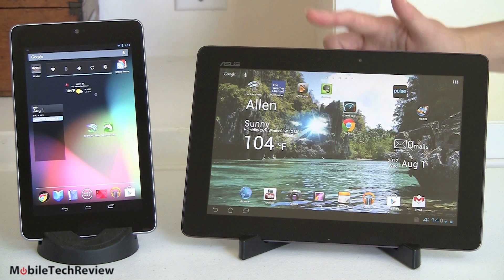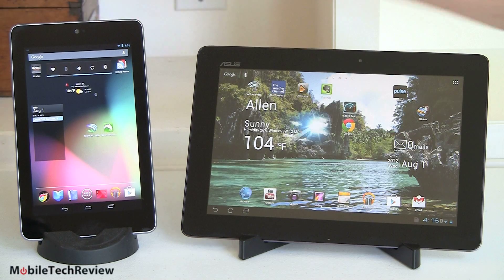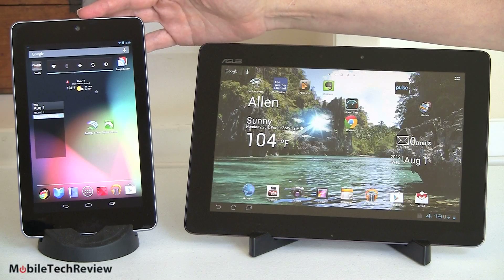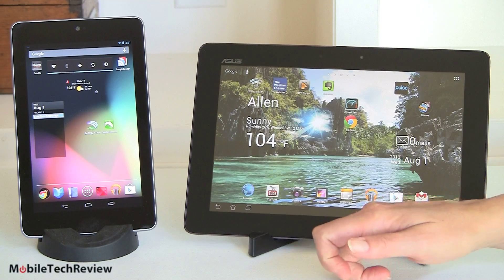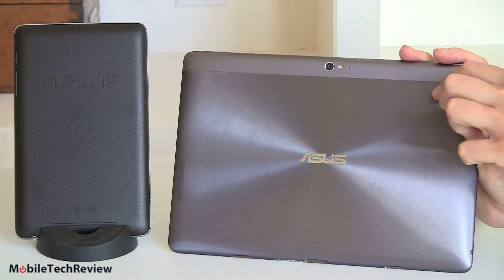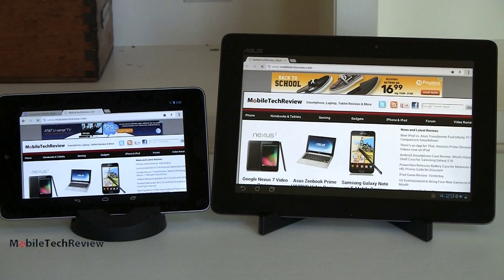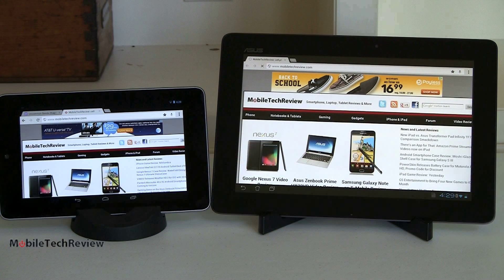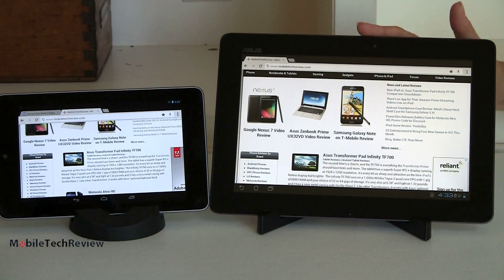Google Nexus 7 vs. Asus Transformer Pad Infinity TF700 Comparison Smackdown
Lisa Gade compares the Google Nexus 7 and the Asus Transformer Pad Infinity TF700 Android tablets.